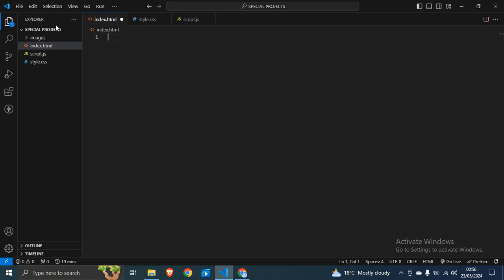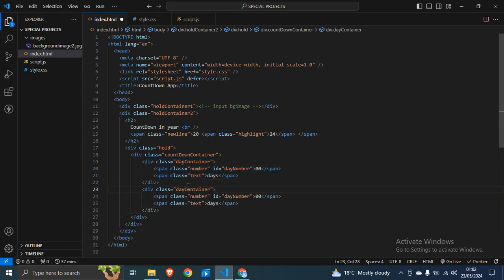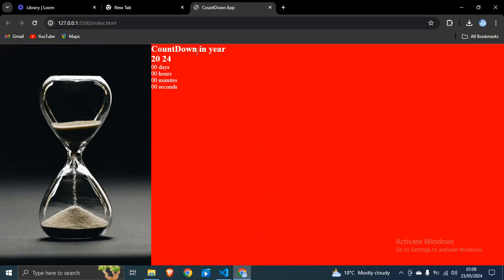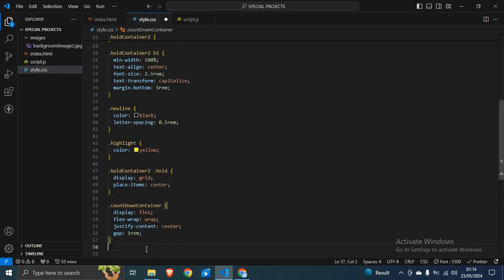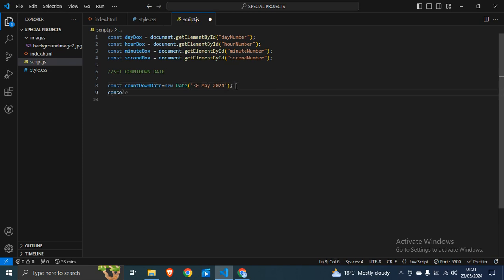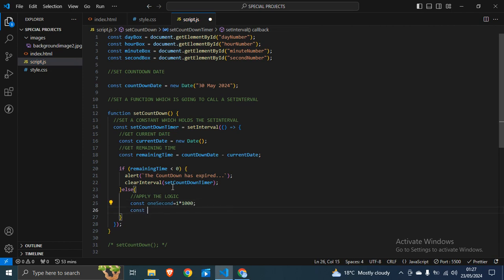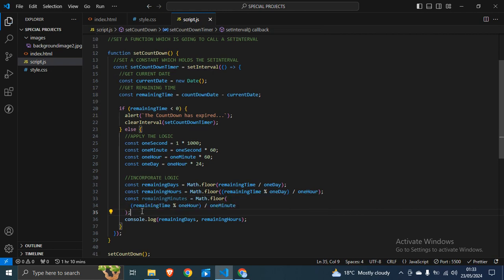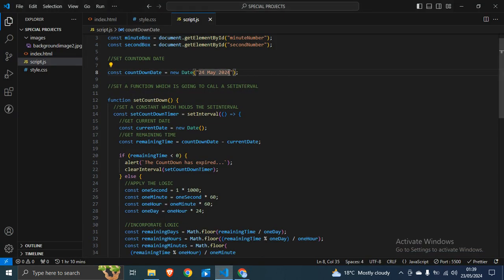Build a Count-Down-App using JavaScript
Welcome to my Countdown App tutorial! In this video, I'll walk you through building a sleek and functional countdown timer using HTML, CSS, and JavaScript. Whether you're preparing for an event or need a timer for any purpose, this project is perfect for you.

0:00 Intro
0:55 Html Structure
8:32 Css Styling
22:09 JavaScript Functionality